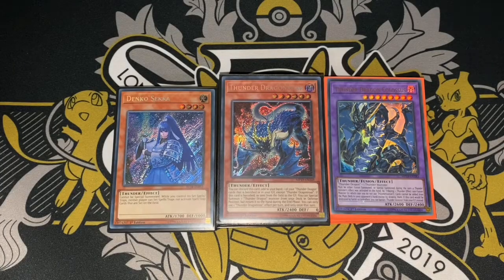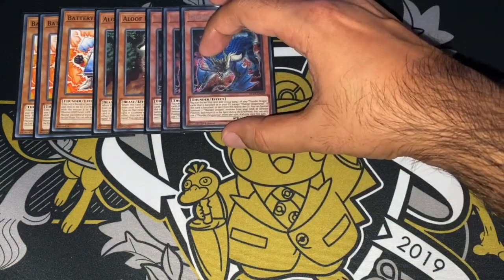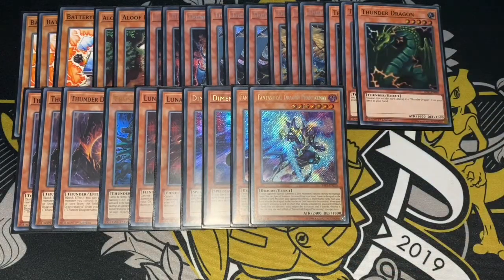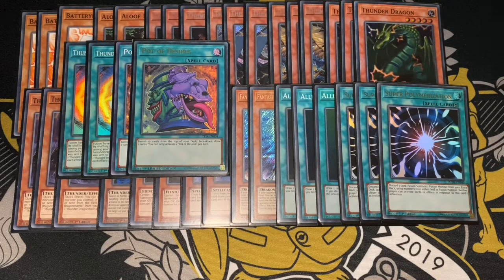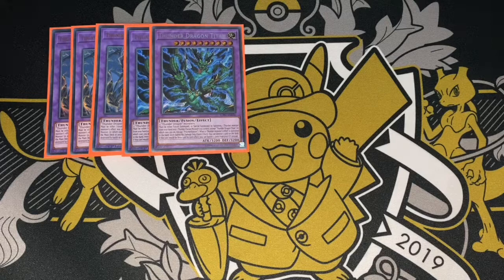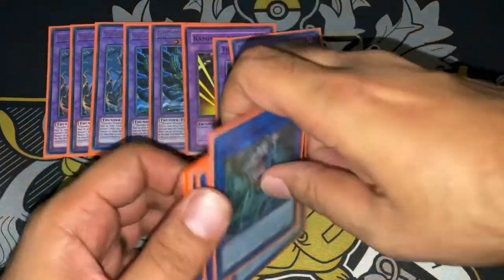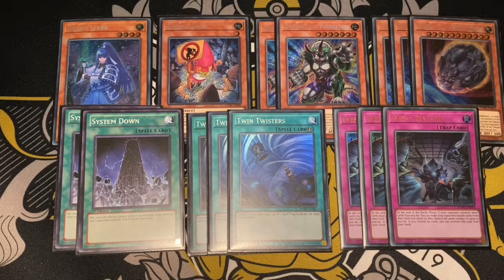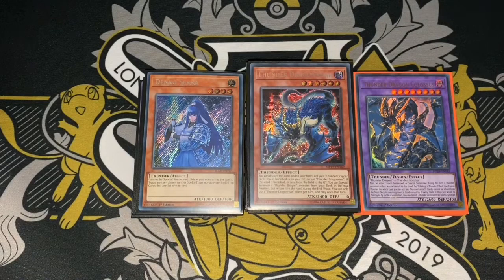Yu-Gi-Oh! 2nd place Thunder Dragon Deck Profile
Yu-Gi-Oh! 2nd Thunder Dragons deck profile from locals today! Really fun deck with great consistency